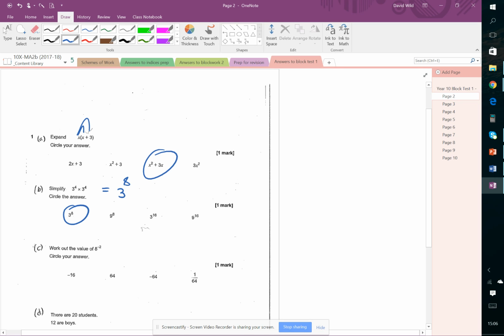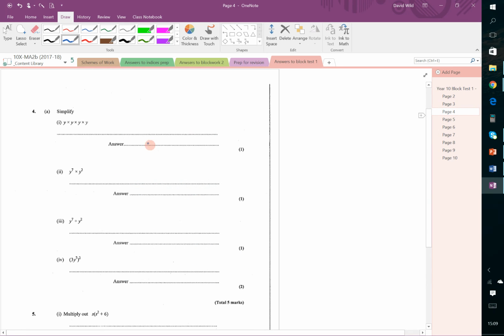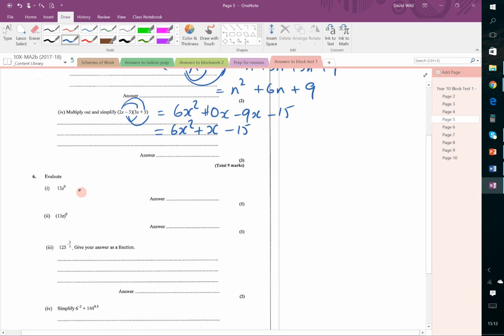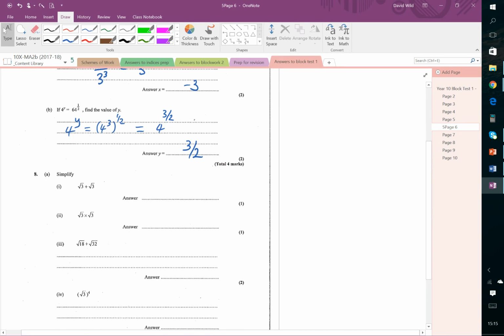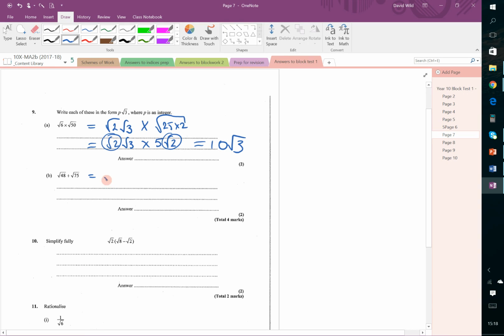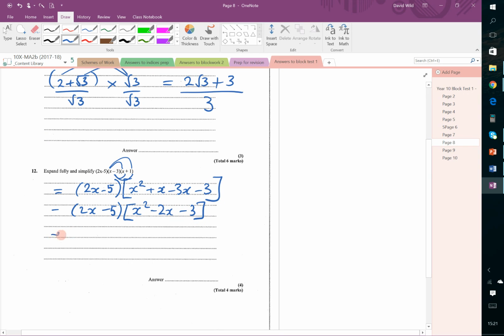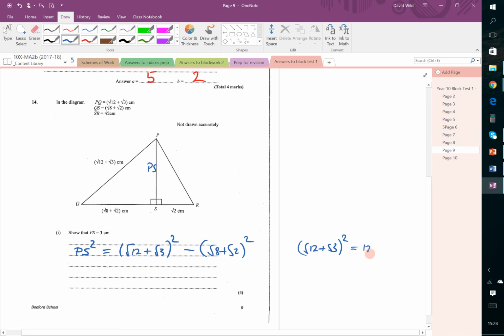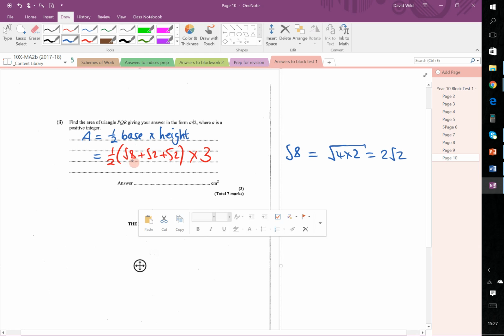Dr David Wild, Head of Computer Science, Sherborne School. Surds